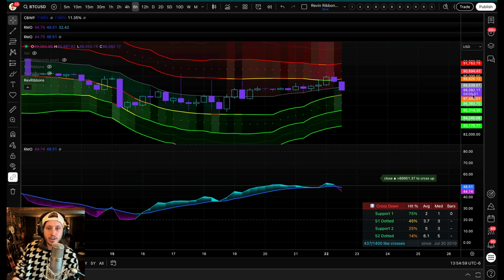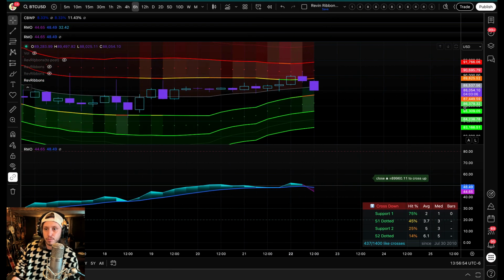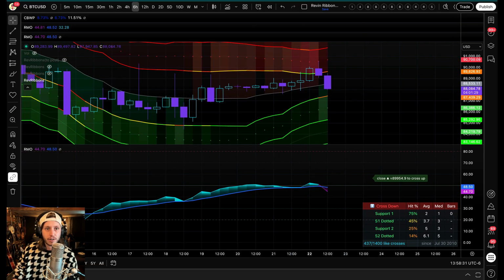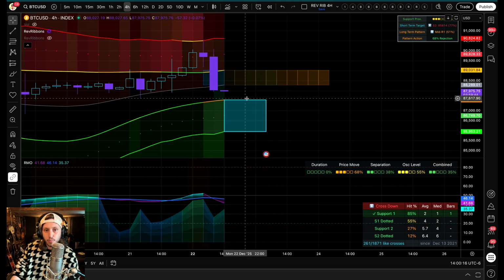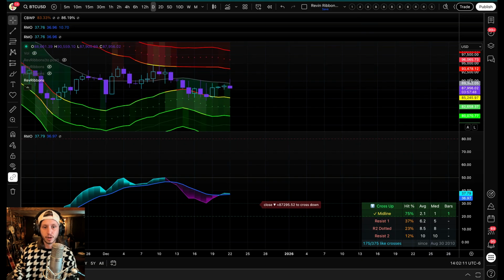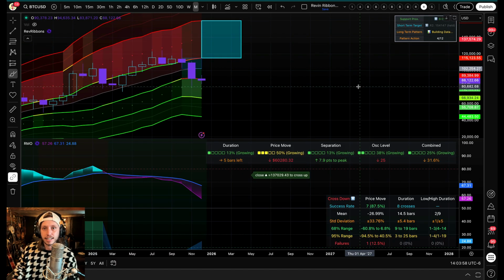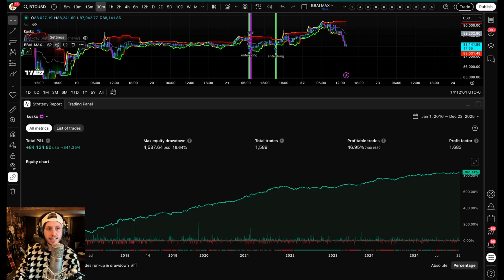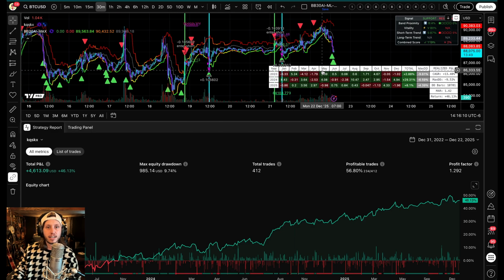Markets Just Rejected: WARNING!!!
YOUTUBE DESCRIPTION